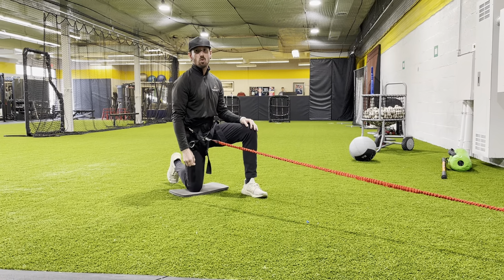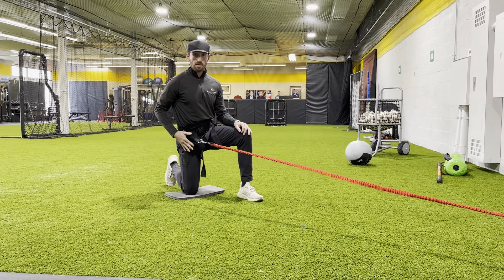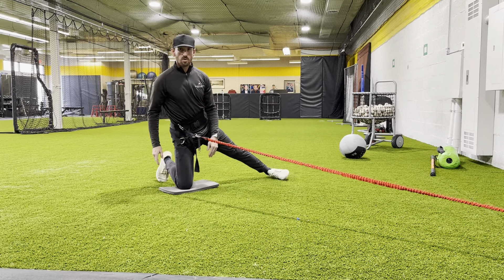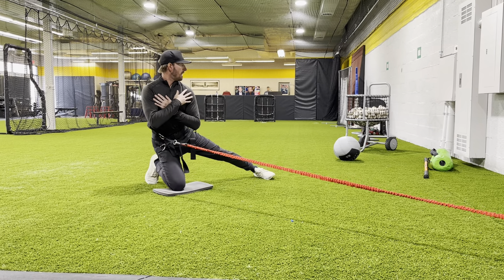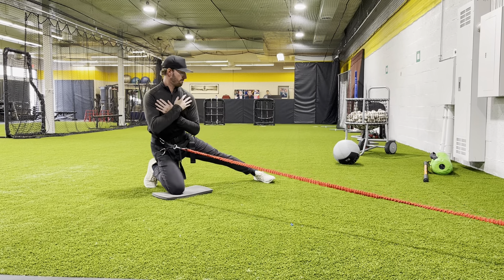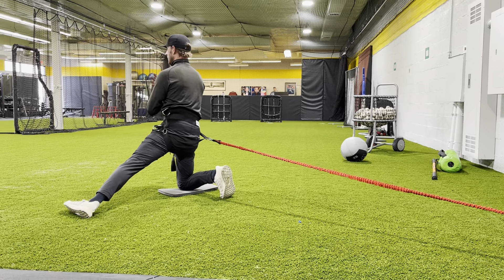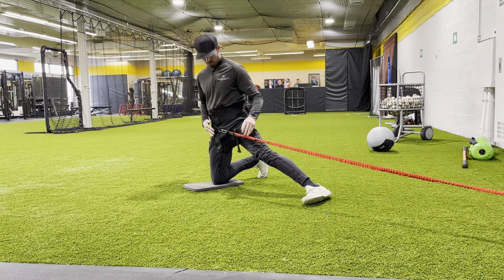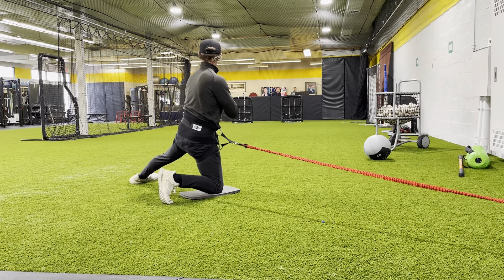CVB - Knee Down Hinge